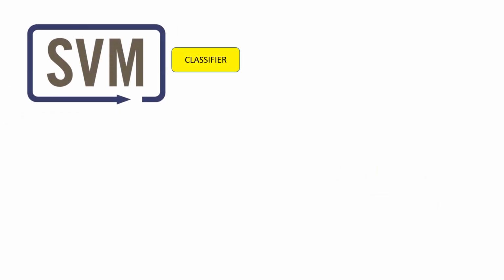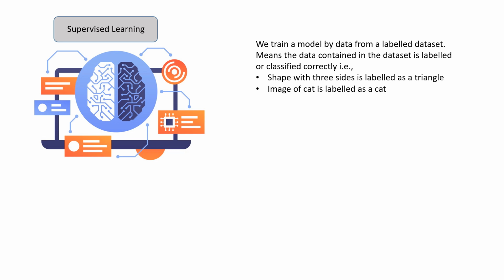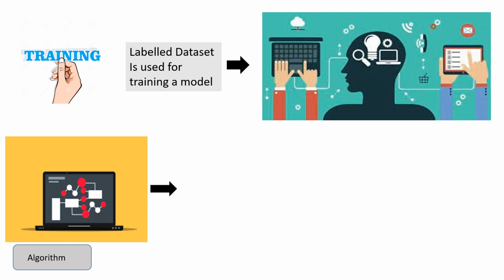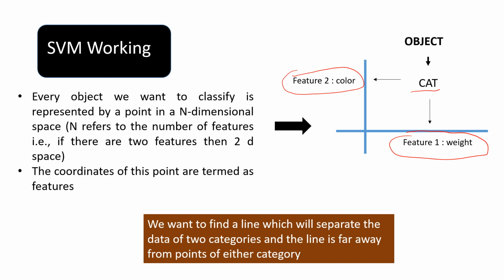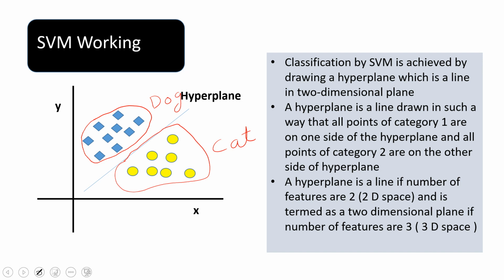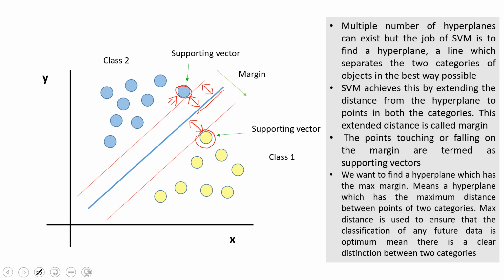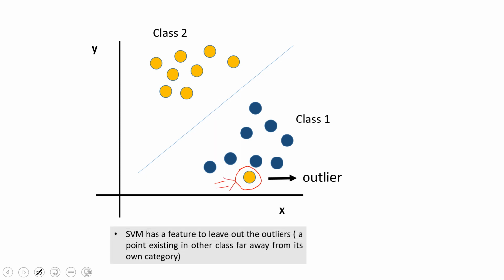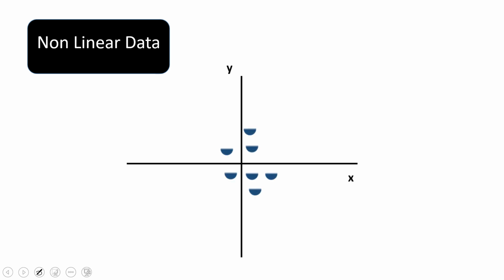Support Vector Machine (SVM) | Machine Learning | Classification | Working Principal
This video is to to learn about SVM fully known as Support Vector Machine.